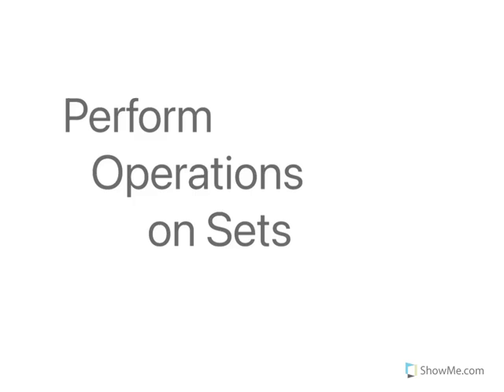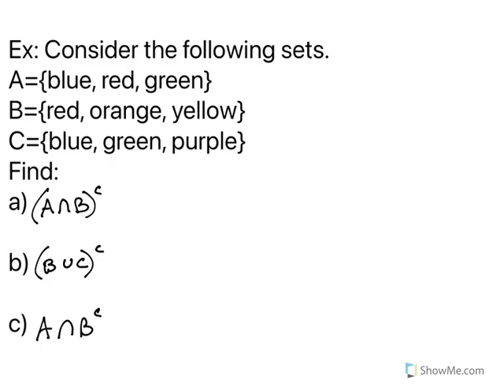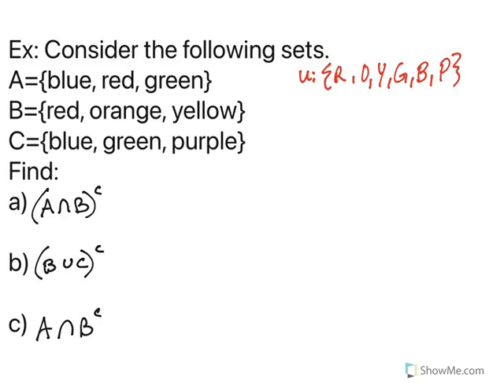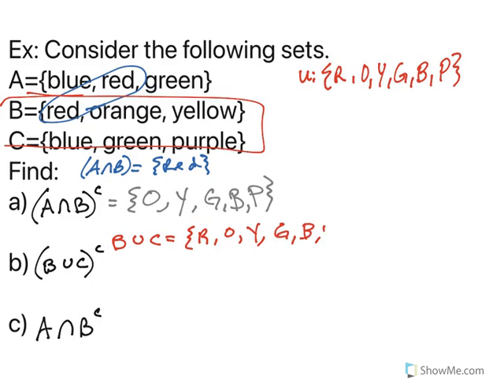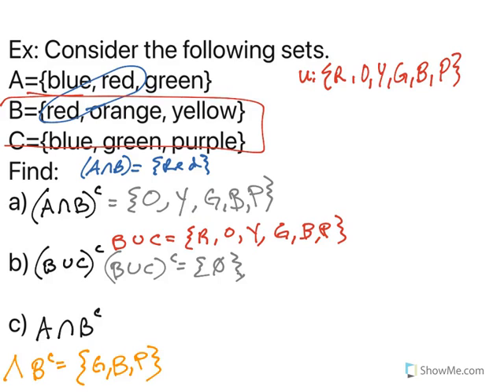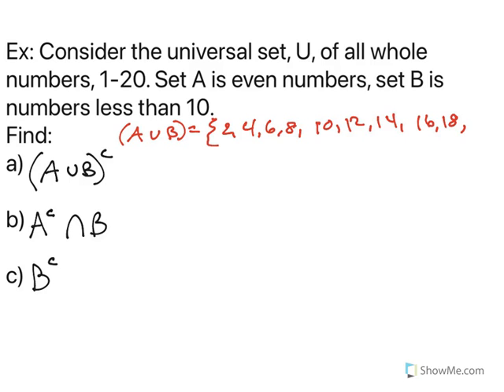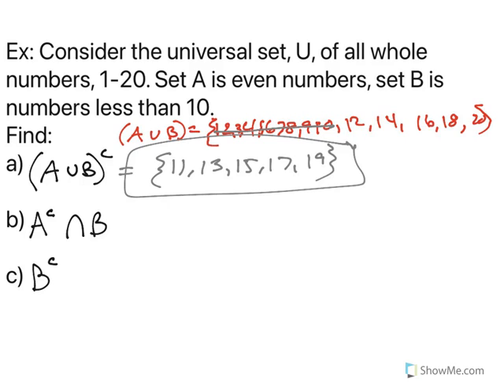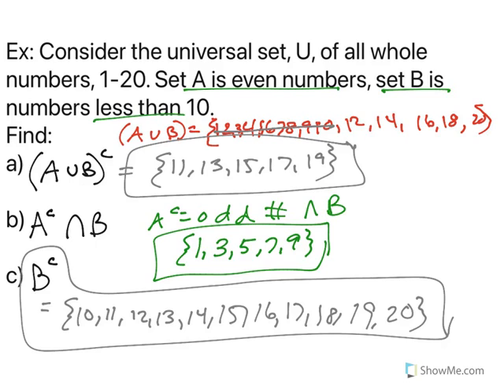Perform Operations on Sets